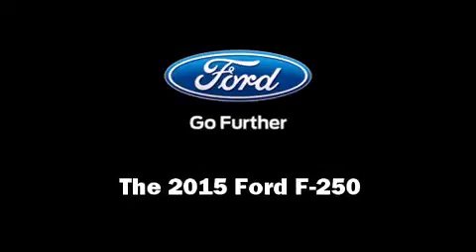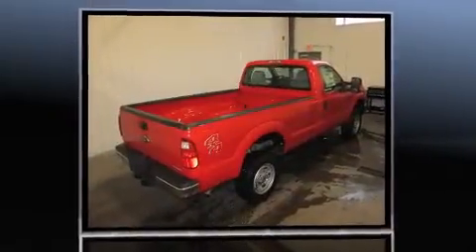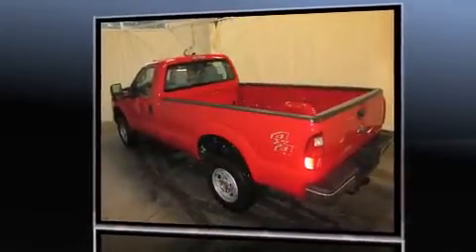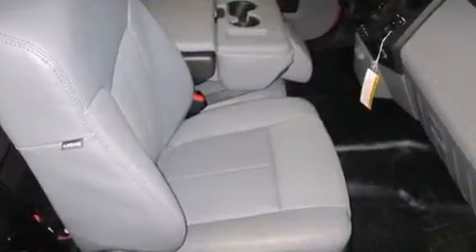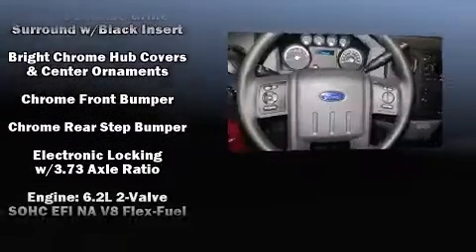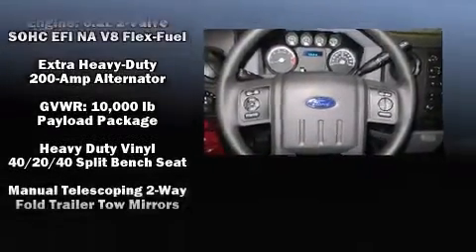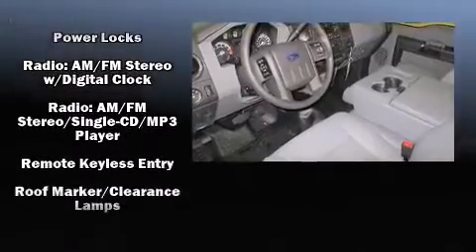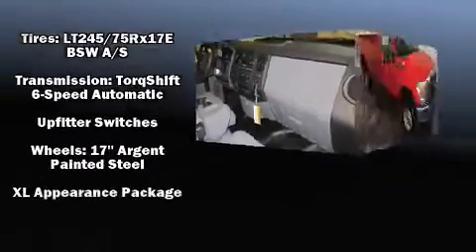2015 Ford F-250 XL in Watertown, NY 13601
Davidson Ford
18621 US Route 11

Outstanding design defines the 2015 Ford F-250. Smooth gearshifts are achieved thanks to the powerful 8 cylinder engine, providing a spirited, yet composed ride and drive. Four wheel drive allows you to go places you've only imagined. Top features include power windows, 1-touch window functionality, a tachometer, variably intermittent wipers, turn signal indicator mirrors, cruise control, a trailer hitch, and remote keyless entry. Ford ensures the safety and security of its passengers with equipment such as: dual front impact airbags, front SIDE impact airbags, traction control, brake assist, ignition disabling, and 4 wheel disc brakes with ABS. For added security, dynamic Stability Control supplements the drivetrain. Our experienced sales staff is eager to share its knowledge and enthusiasm with you. We'd be happy to answer any questions that you may have. We are here to help you.